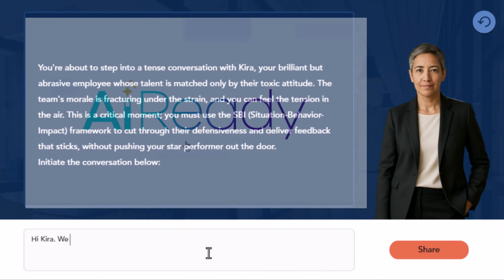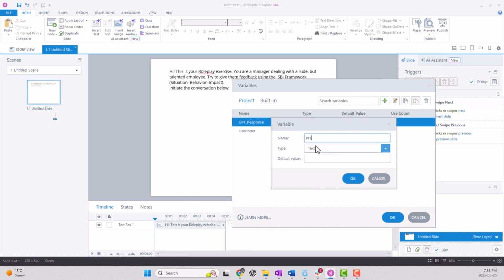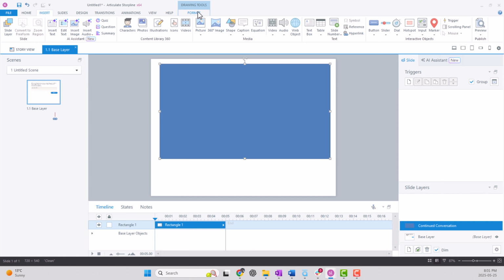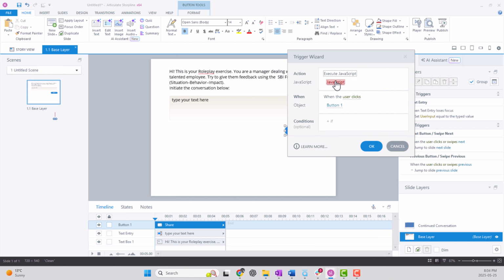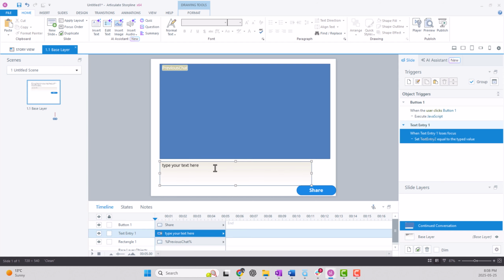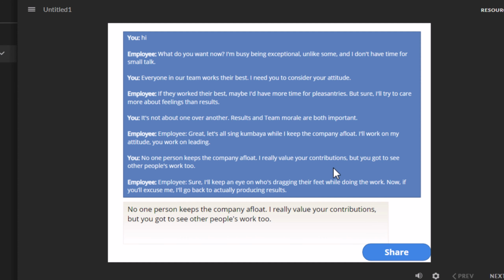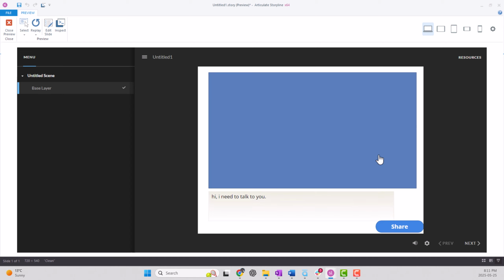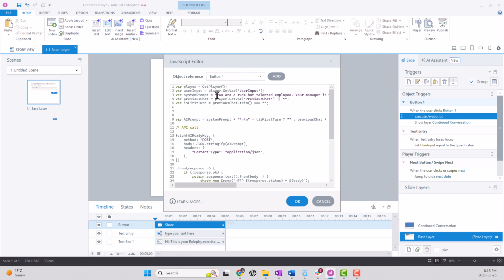Building an AI Roleplay in Articulate Storyline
Build an AI Roleplay using AIReady. AIReady provides the technical backend and resources for you to build your own custom AI interactions in the authoring tools you use.